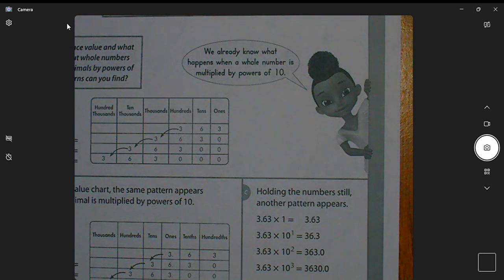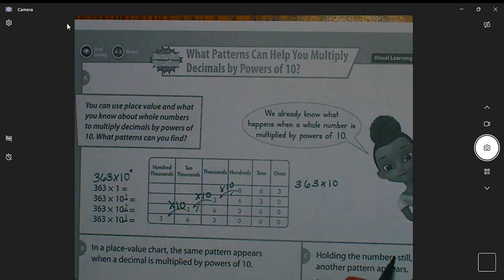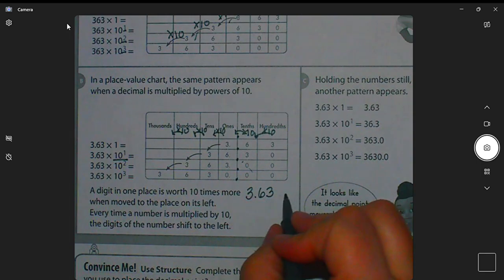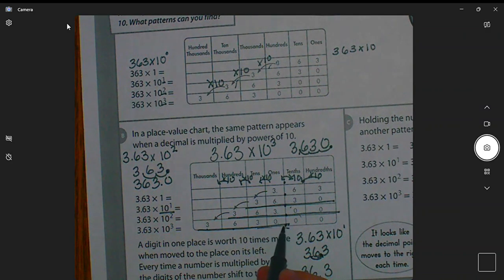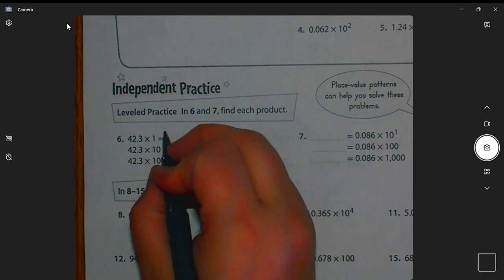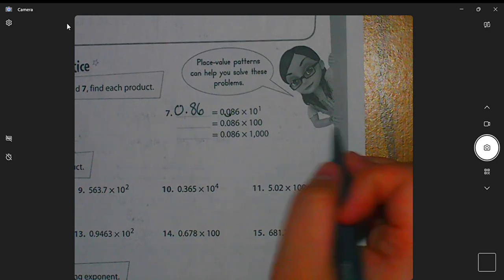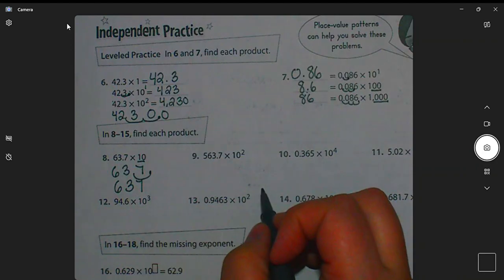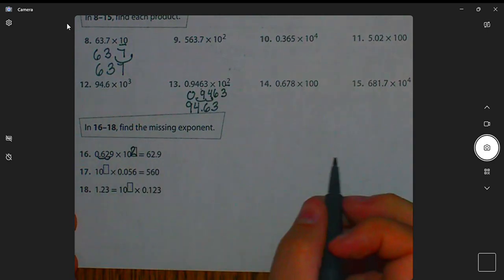Multiply Decimals by 10, 100, and 1000